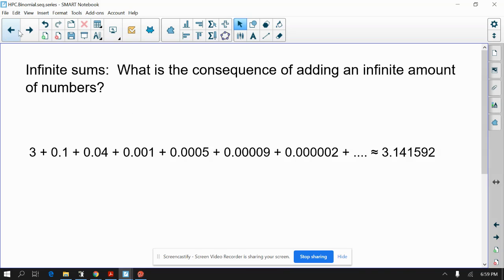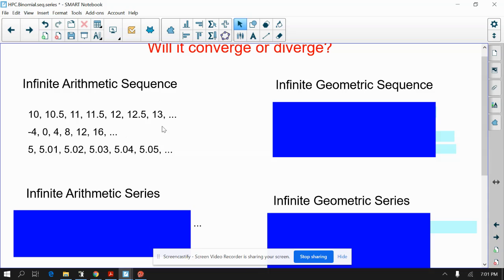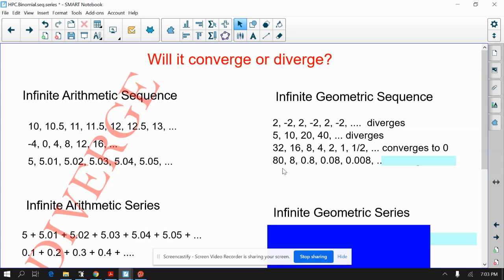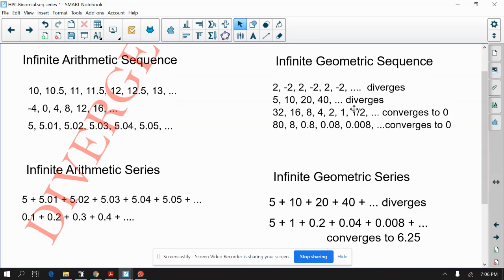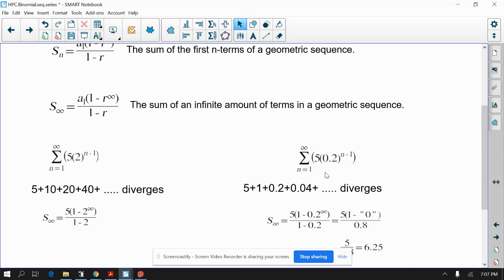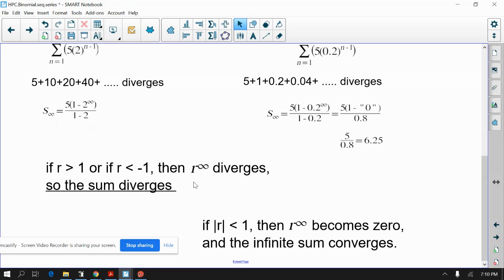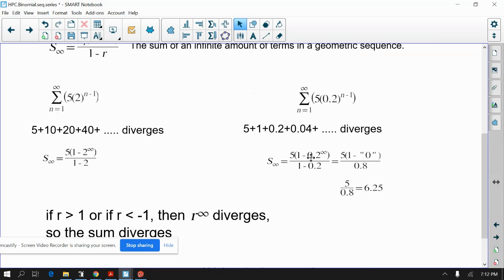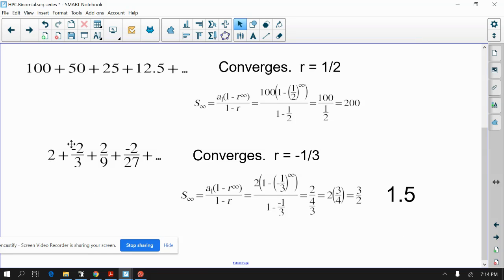HPC: Series (part 3)